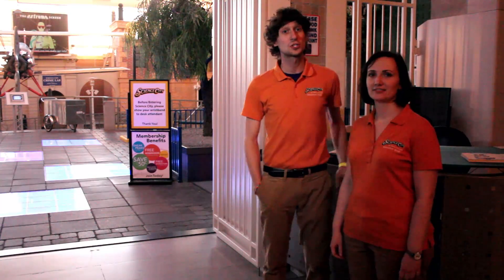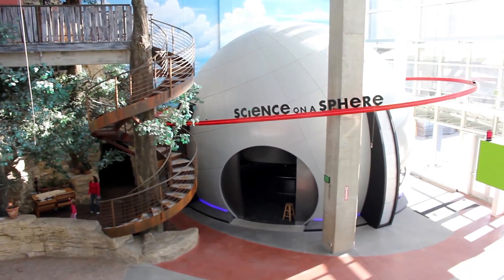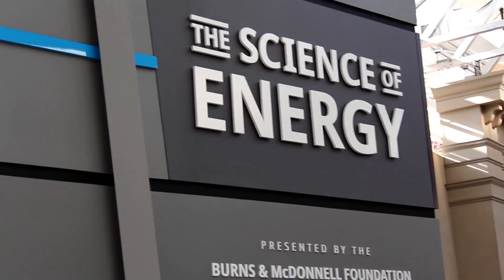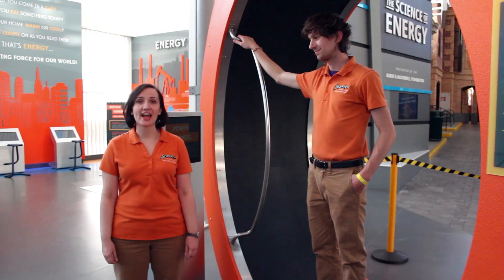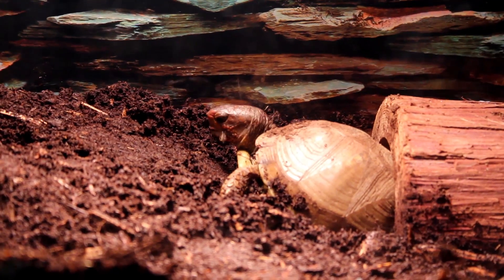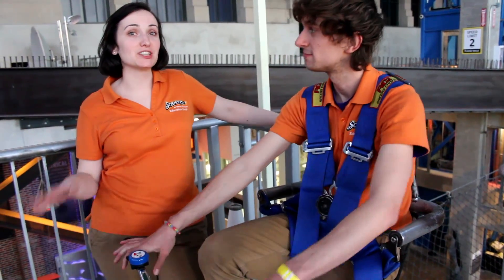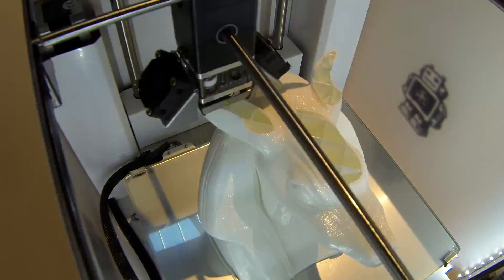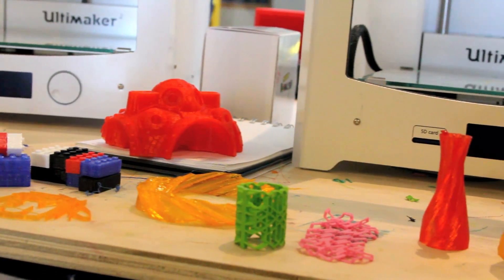Science City Tour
- Join Science City Educators, Chris and Sherry, as they provide a quick glimpse at Kansas City's Science Center! Kids of all ages experience the amazing world of science first-hand through our fun and engaging exhibits and programs. We hope to see you soon!